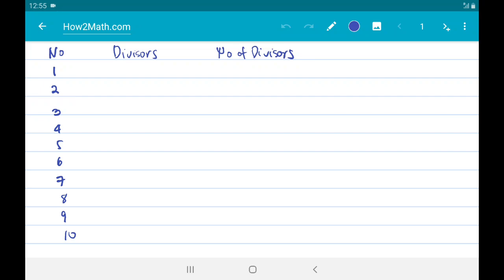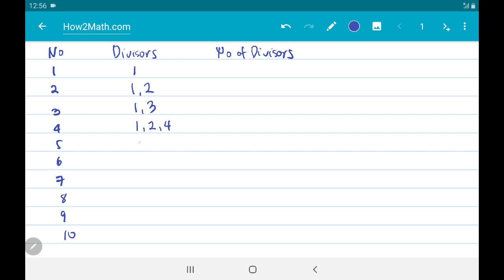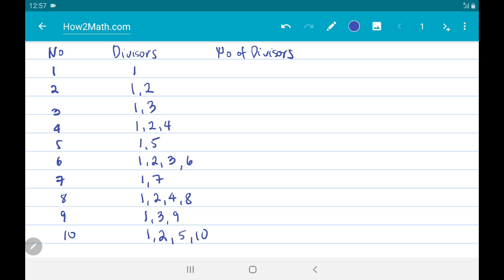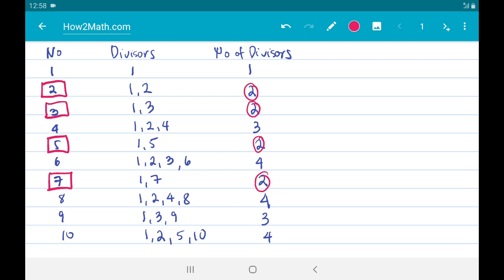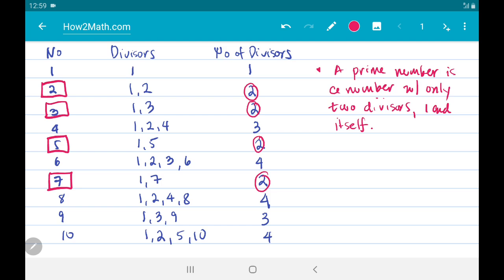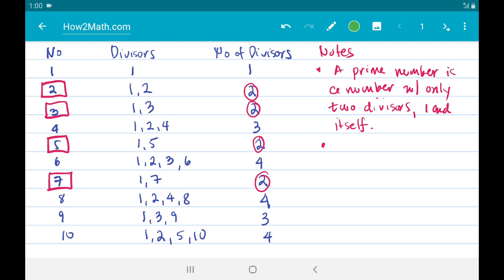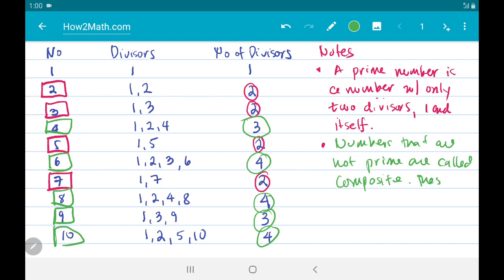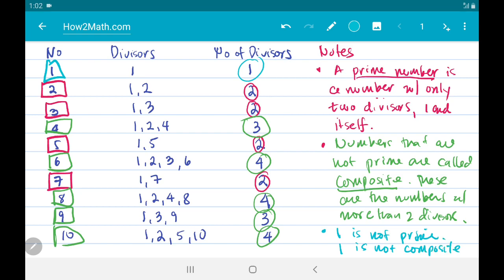GCD.03 Prime Numbers - Numbers with Only Two Divisors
In this video, we are going to learn about prime numbers and their relation to their divisors.